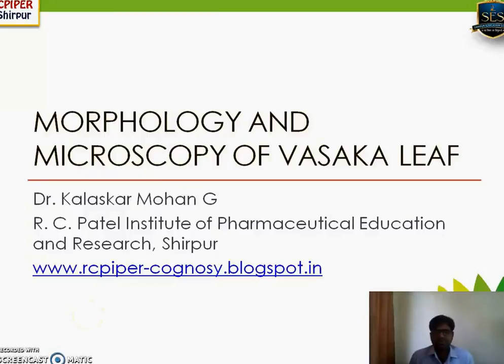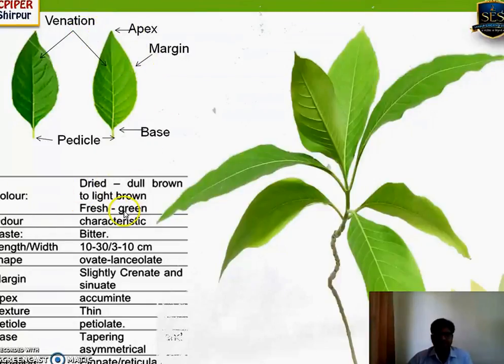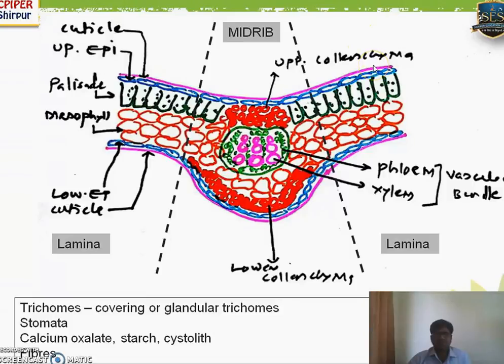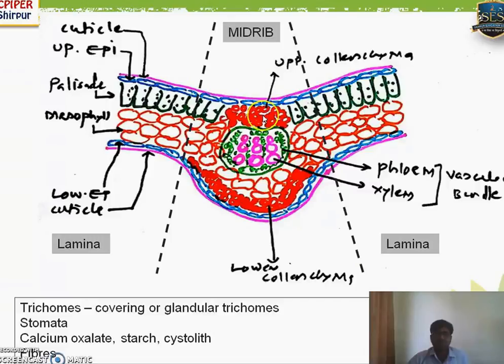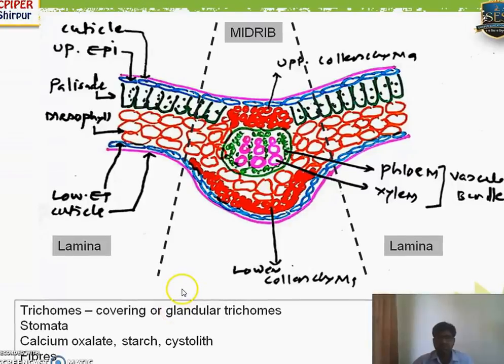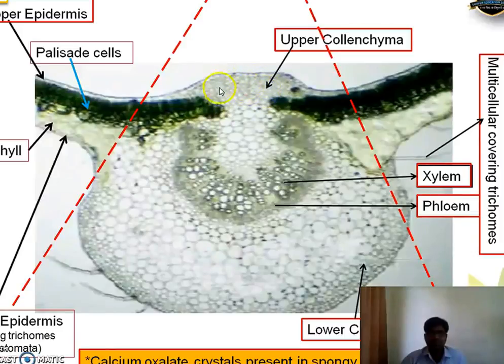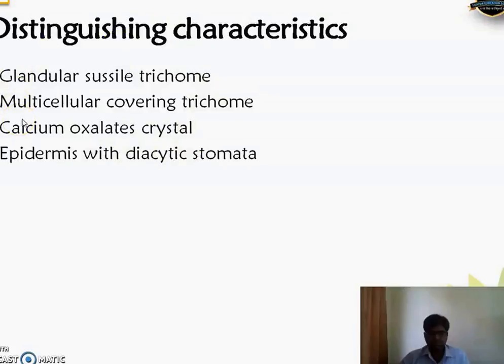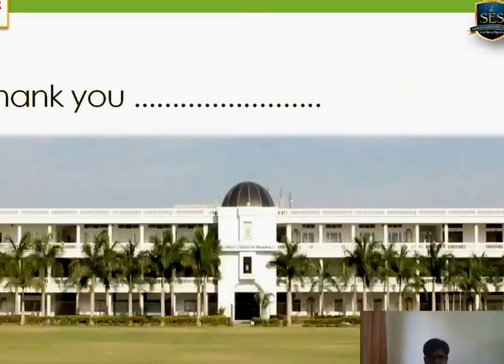Morphology and Microscopy of Vasaka leaf